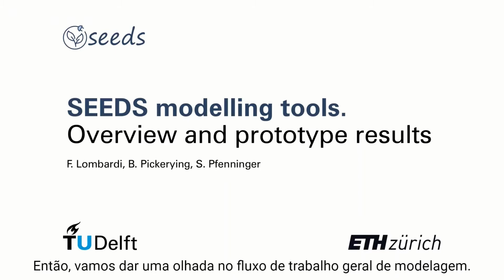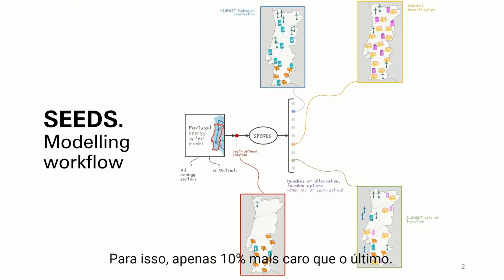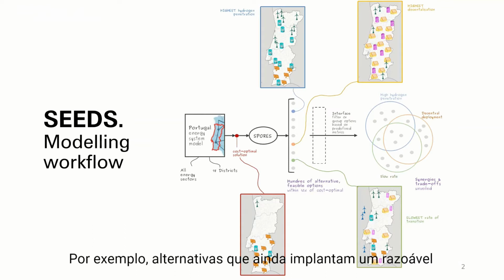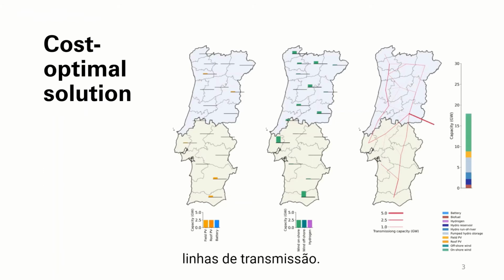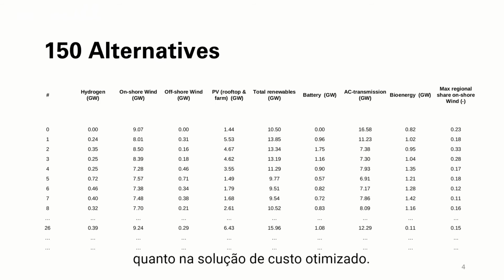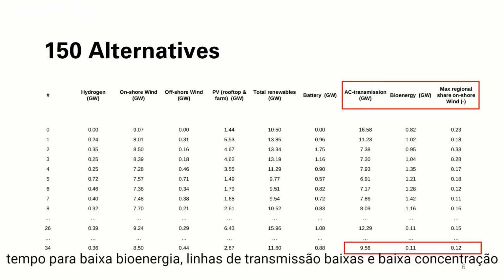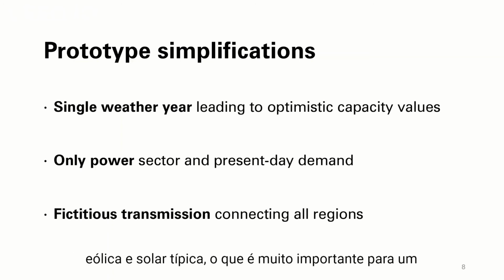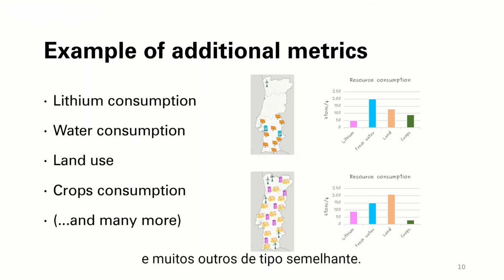SEEDS - Resultados preliminares da modelação do sistema energético Português (Calliope)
O Projeto SEEDS - Stakeholder-based Environmentally-Sustainable and Economically Doable Scenarios for the Energy Transition, visa modelar computacionalmente o sistema energético Português com base numa avaliação participativa dos impactos socioeconómicos e ambientais de diferentes cenários para a transição energética.

Francesco Lombardi que é pesquisador de pós-doutorado na TU Delft, na Holanda, PhD em Engenharia de Energia pelo Politecnico di Milano e foi pesquisador visitante na ETH Zurich e KU Leuven, explica claramente como será desenvolvido todo o processo de modelação das diversas alternativas do sistema energético português, e de que forma pretende-se que estes dados sejam acessados pelo público envolvido/interessado.